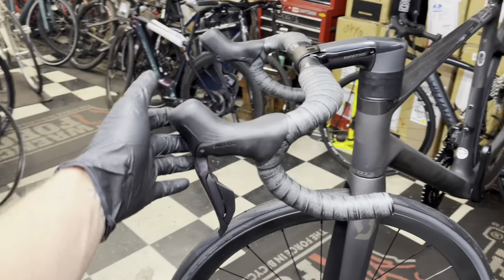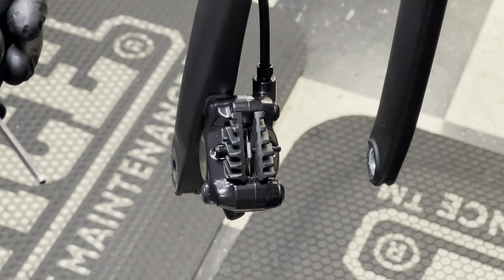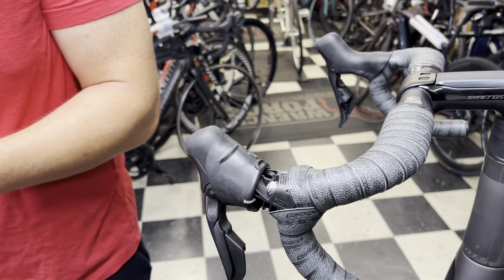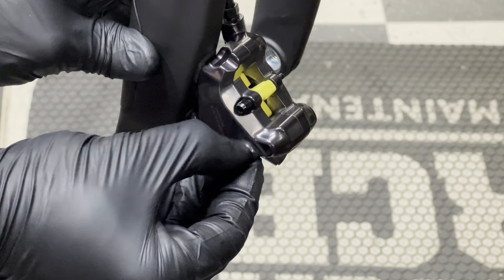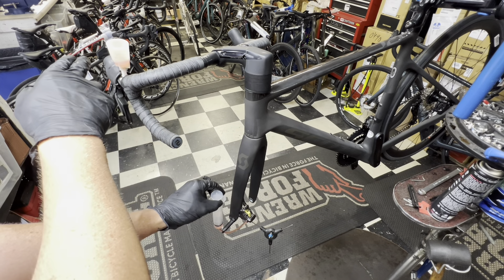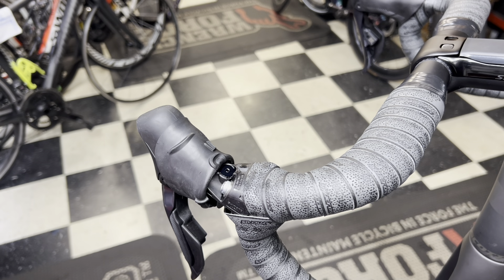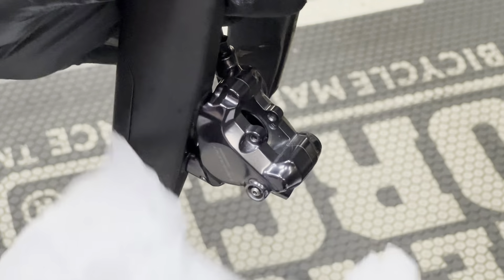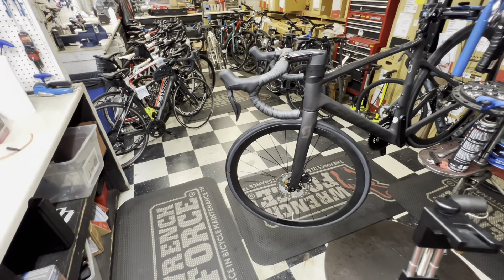*EASY* HOW TO BLEED SHIMANO 12 SPEED ROAD HYDRALIC BRAKES (105, ULTEGRA, DURA ACE) 7100, 8170, 9200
GCperformanceyt.com

0:00 INTRODUCTION
0:23 TOOLS YOU WIL NEED
1:40 REMOVING FRONT WHEEL
1:55 REMOVE PADS
2:35 PUSH PISTONS IN IF NEEDED
2:56 INSERT BLEED BLOCK
3:30 PREPPING SHIFTER
4:24 INSTALL CUP TO SHIFTER
5:07 DONT STRIP PLASTIC CUP
5:23 REMOVING RUBBER GROMETS
6:05 BLEED NIPPLE AND RELEASE BOLT
6:32 HOW MUCH FLUID YOU SHOULD USE?
7:21 REMOVE CUP PLUG
7:37 ATTACHING SYRINGE TO CALIPER
8:17 BUBBLES COMING OUT
8:45 CLOSE BRAKE CALIPER
9:16 PUMP THE BRAKE
9:47 REMOVE CUP
10:30 DETERMINE A GOOD BLEED?
11:04 CLEAN SHIFTER
11:50 CLEAN CALIPER
12:40 INSTALL RUBBER GROMETS
12:54 INSTALL BRAKE PADS
14:15 FEEL THE FINAL PRODUCT
14:50 THANK YOU!!